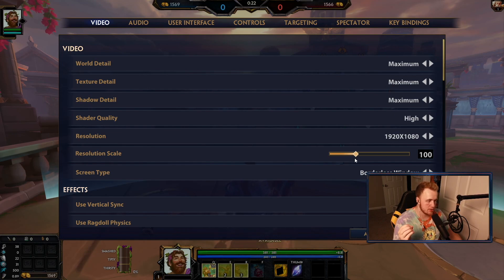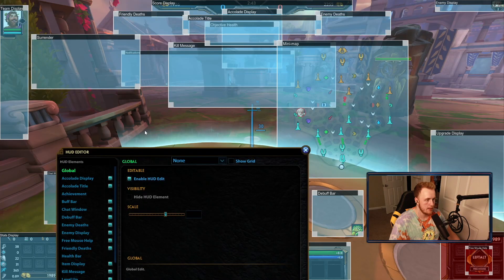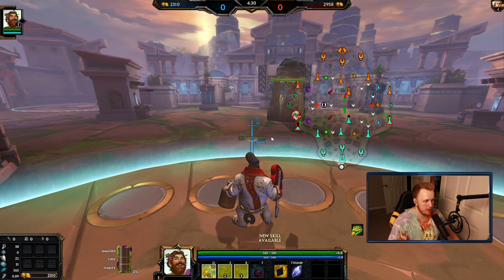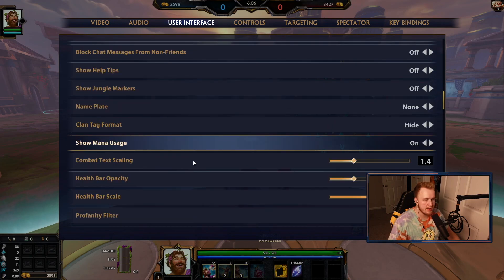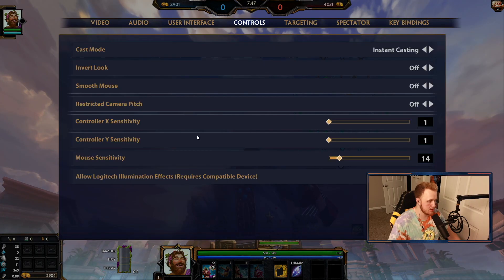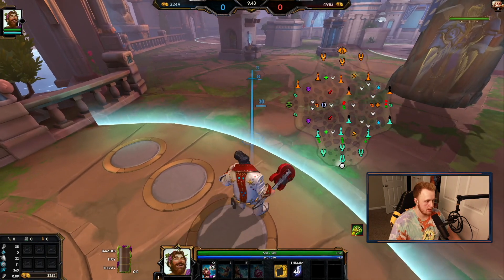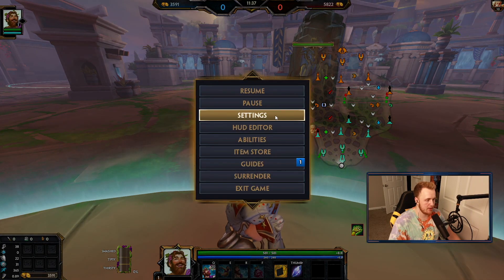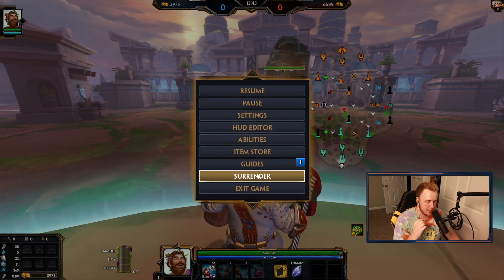THE BEST SETTINGS FOR SMITE! Pro Smite Player's Settings GUIDE!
There are so many different settings to adjust in Smite. What's good? What's bad? What should you be looking for? I'll answer all of these questions and more in this video!